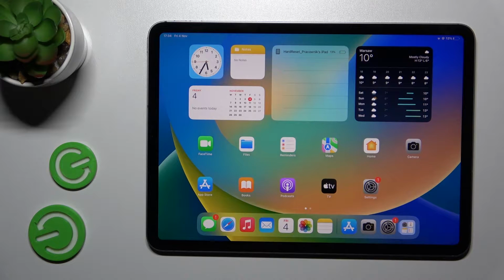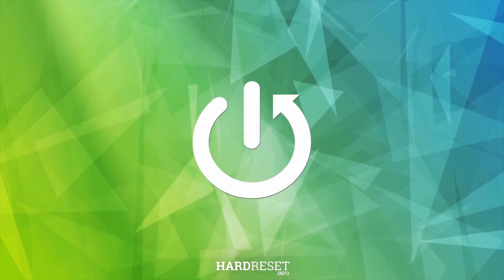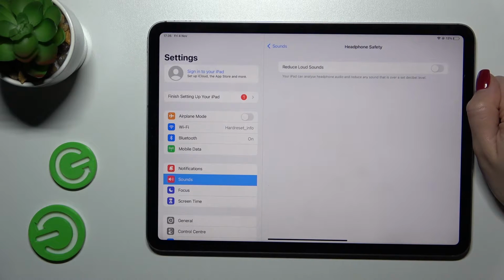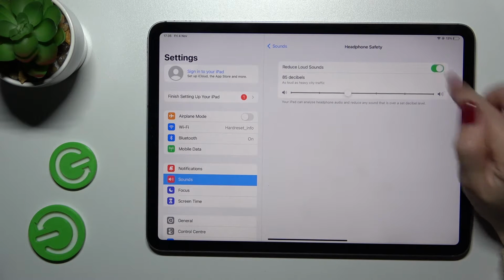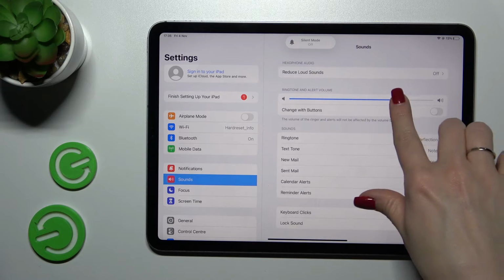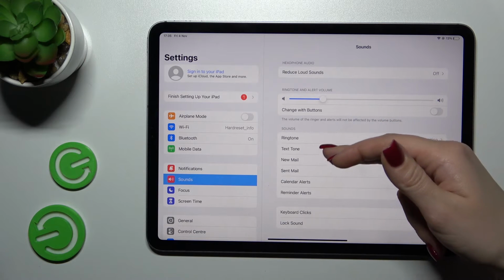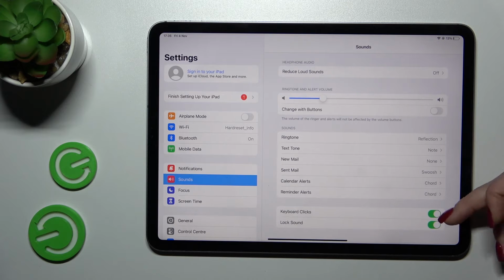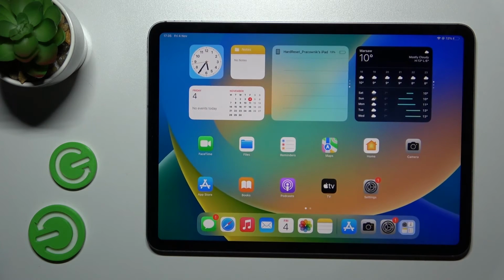How to Find & Manage Sound Settings on the iPad Pro 4th Gen (2022)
Learn more about the iPad Pro 4th Gen 11' (2022):
This video tutorial has been recorded and uploaded to our channel with the purpose of showing how you can access and configure the sound settings and preferences on the iPad Pro 4th Gen (2022) tablet. Thereby, if you would like to learn how to enter and manage the sound settings of an iPad Pro 4th Gen (2022) device, we kindly invite you to view this video.

How to change sound settings on the iPad Pro 4th Gen (2022)? How to configure the sound settings on the iPad Pro 4th Gen (2022)? How to enter sound settings on the iPad Pro 4th Gen (2022)?